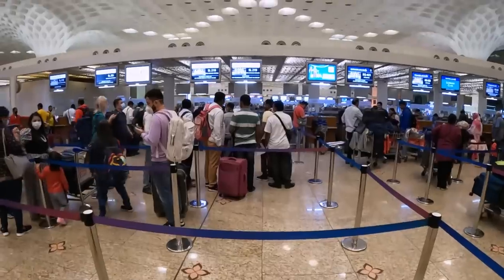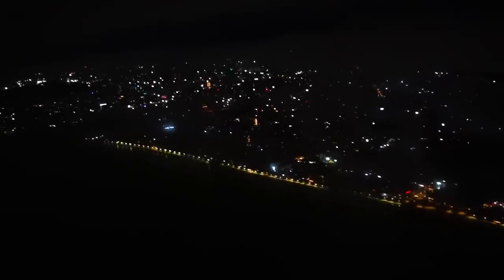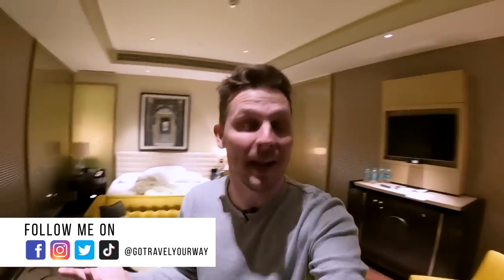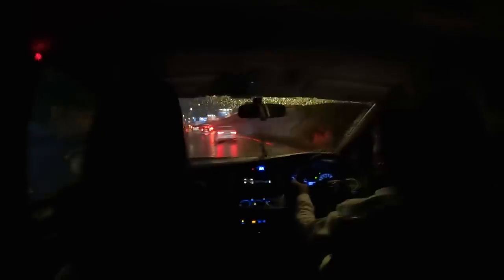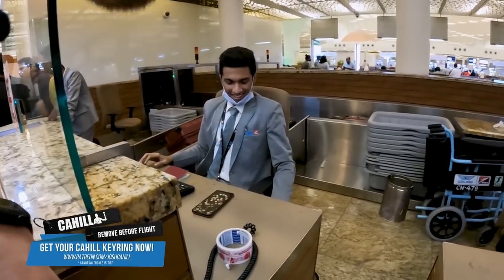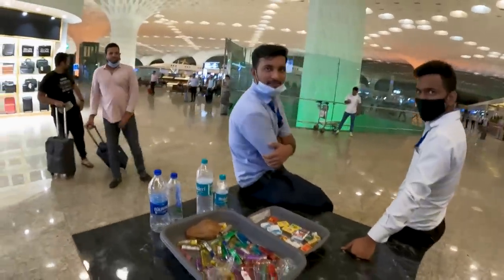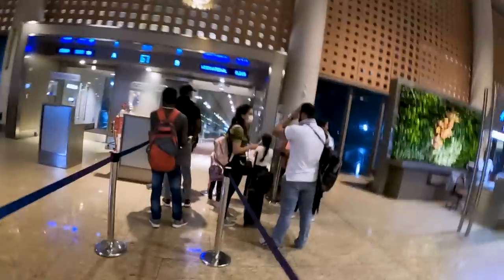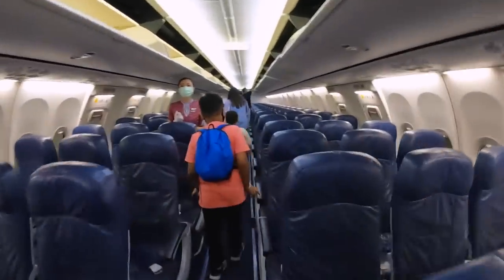I TOOK A FLIGHT ON LION AIR SO YOU DON'T HAVE TO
This is a comprehensive Flight Review of Lion Air.

Class: Economy
Route: Mumbai (BOM) to Bangkok (DMK)
Plane: Boeing 737-800